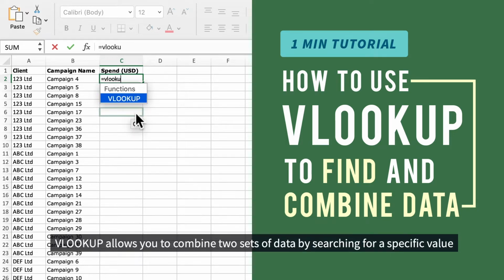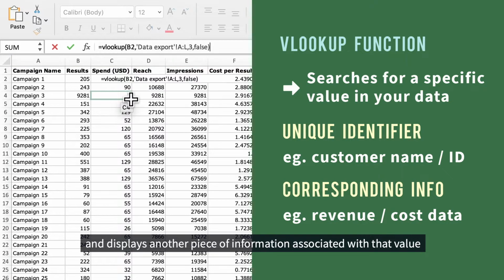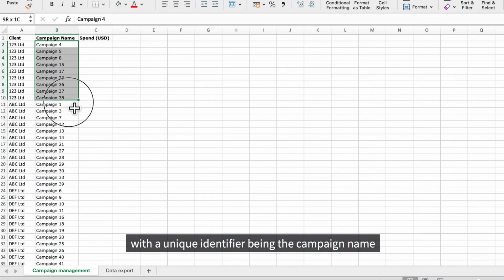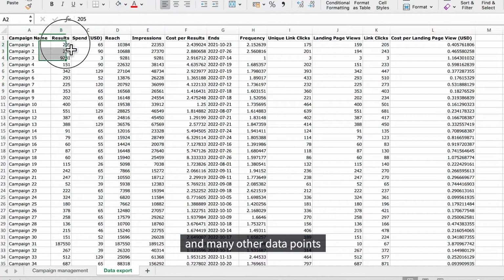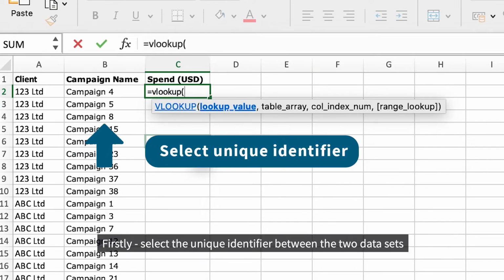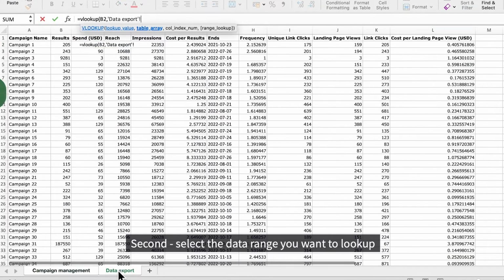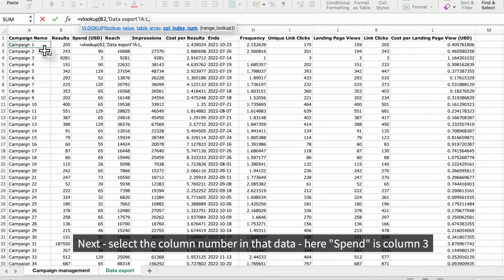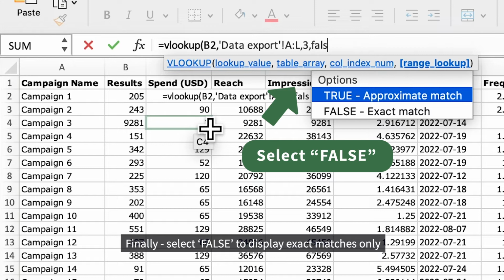Excel for Marketers 🔥 How to use VLOOKUP to find and combine data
VLOOKUP is a powerful function that allows you to combine two sets of data on different spreadsheets into a single dataset👏

Tired of long, boring online courses? Let's learn the Excel Essential Skills in 30 mins. It's short and simple, no bluff.